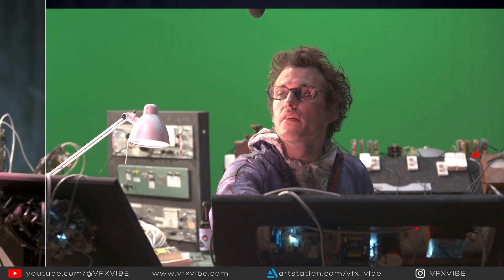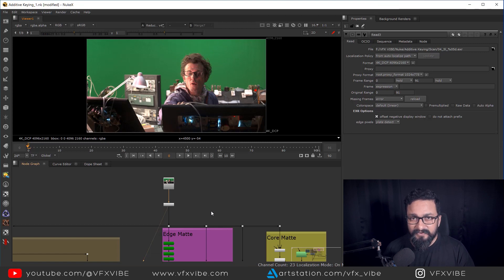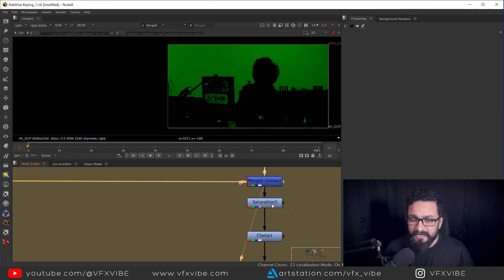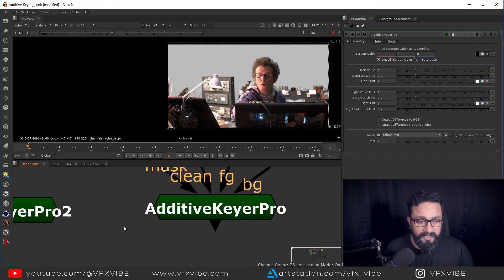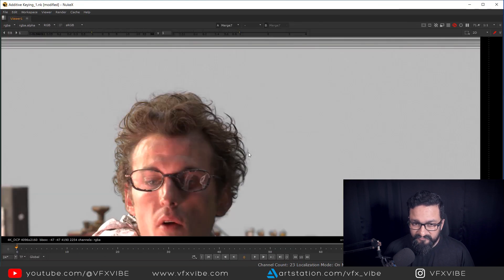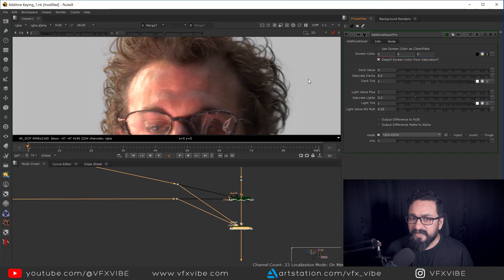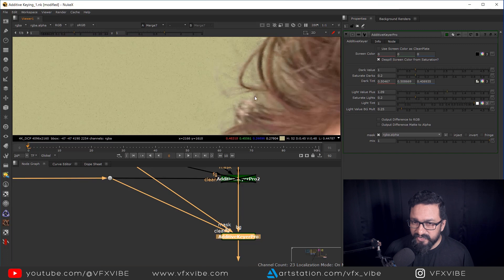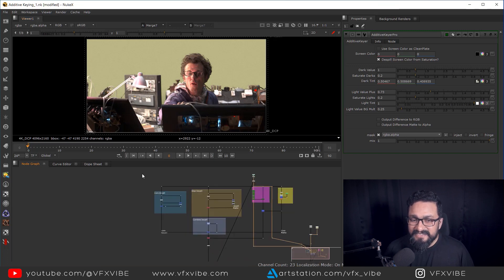HOW TO RETAIN HAIR DETAIL IN NUKE | KEYING TUTORIAL | VFX VIBE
HOW TO RETAIN HAIR DETAIL IN NUKE | KEYING TUTORIAL | SECRET TOOL

Hey everyone,
uploading most demanded video on keying and in this video, i will be using Additive Keyer tool inside nuke.
I will be give you an overview of my keying process and hope you  will learn something new and it help you to understand keying in a better way.